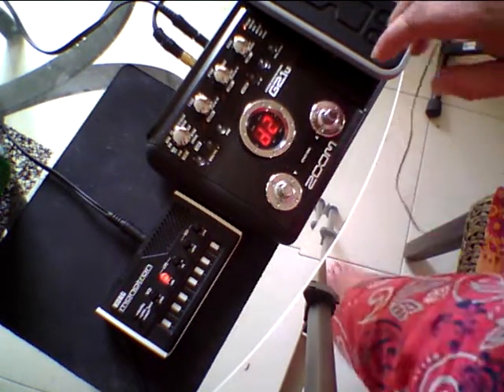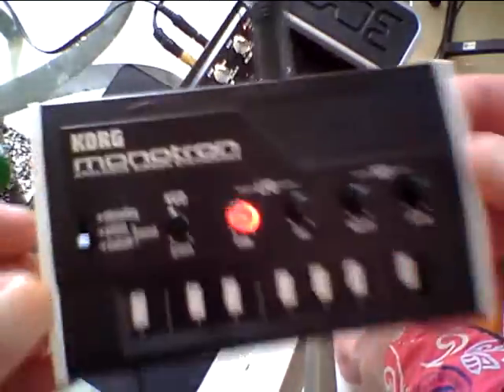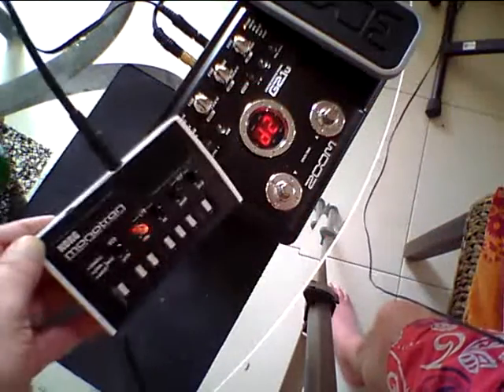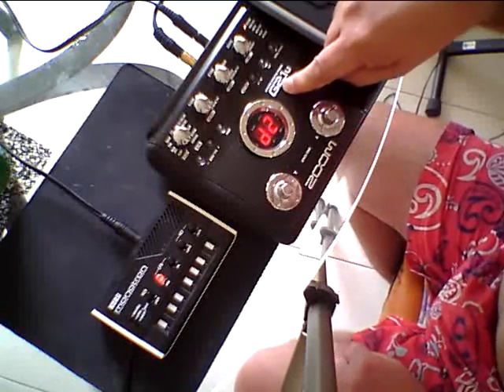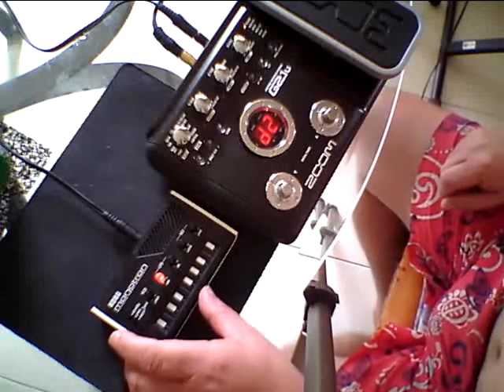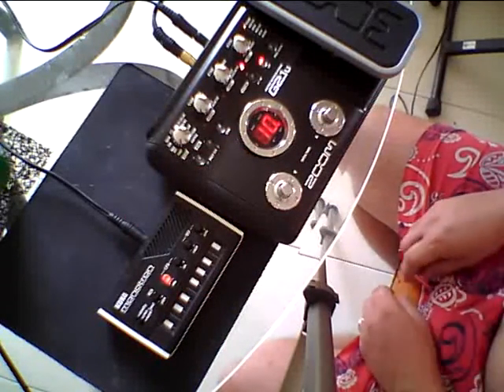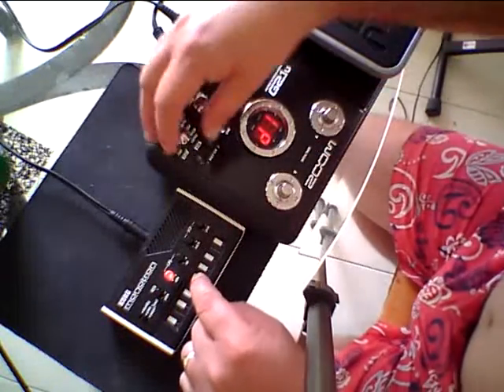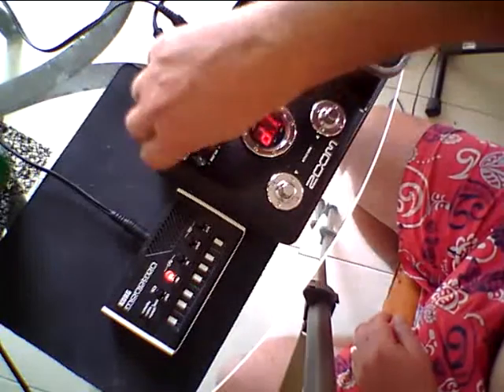Korg Monotron Demo and Review..Using The Monotron With Effects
Demo of the Korg Monotron running through a Zoom G2 1.u effects pedal. Recorded using a Zoom Q3 and a Tascam DP008.